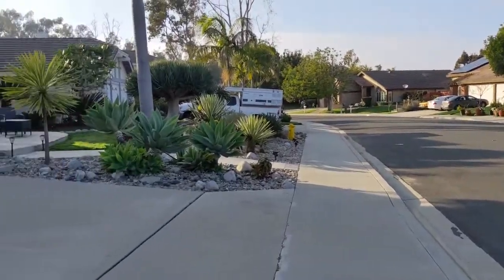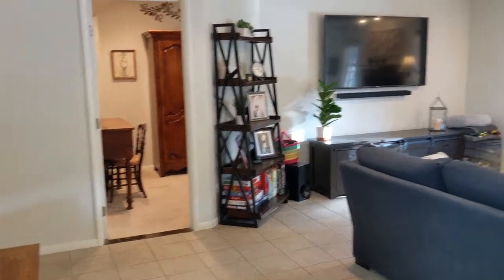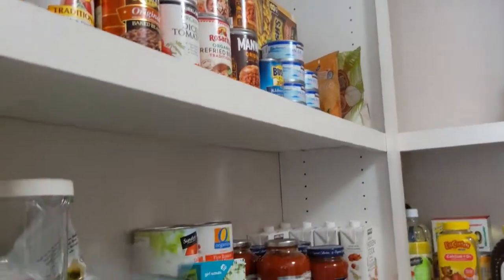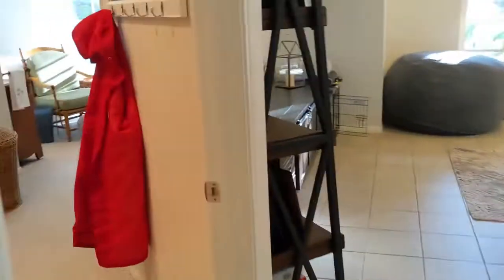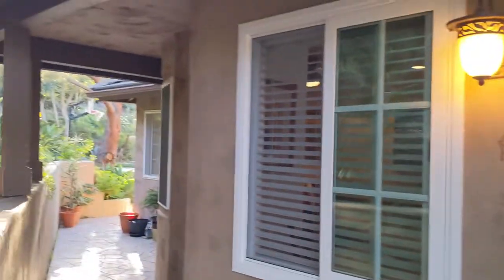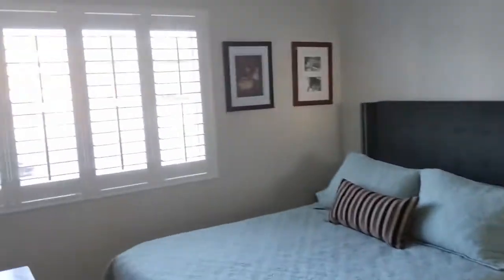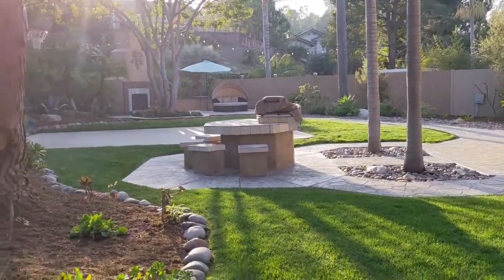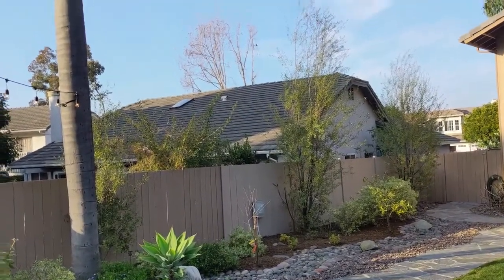Bubbleinfo TV Kimberly W/ADU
This listed for $1,539,000, and closed for $1,625,000 cash - and they may have assumed the $259/mo solar lease too.